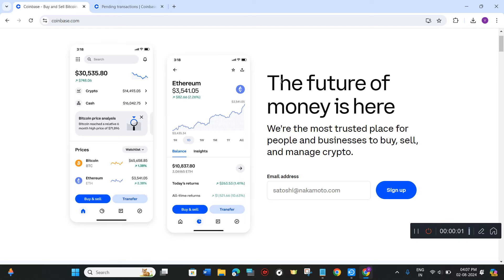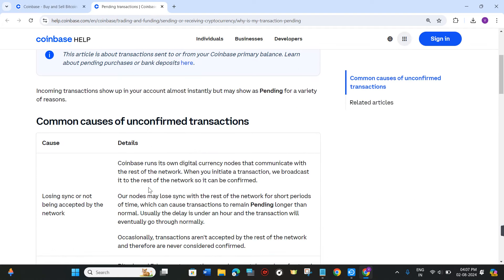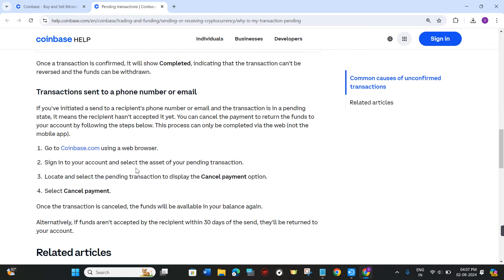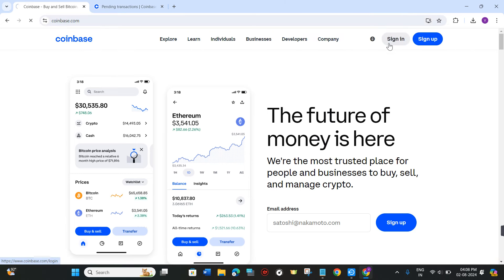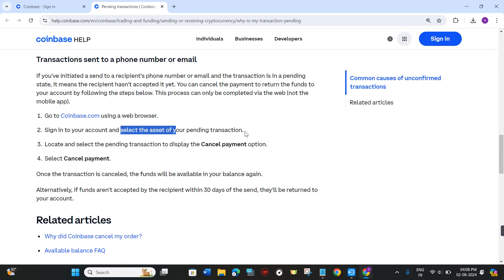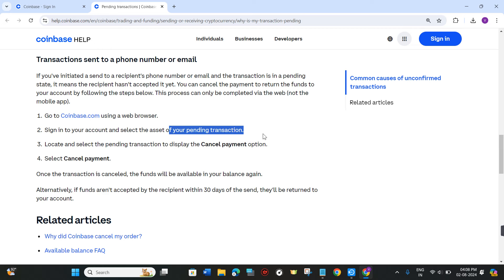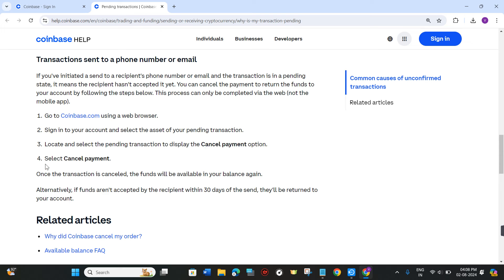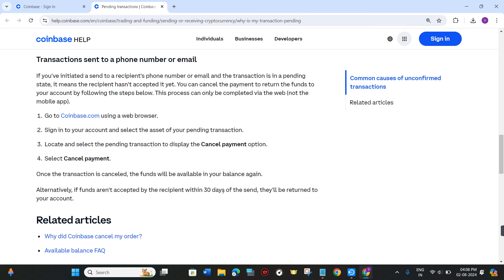How To Cancel Pending Transaction On Coinbase Tutorial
Welcome to Token Tutorials! In this video, I will show you How To Cancel Pending Transaction On Coinbase Tutorial